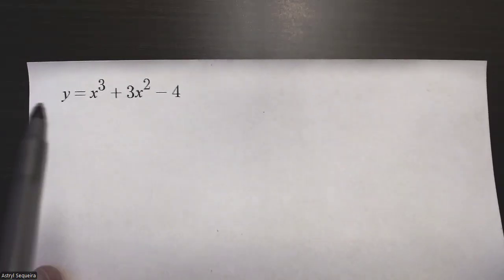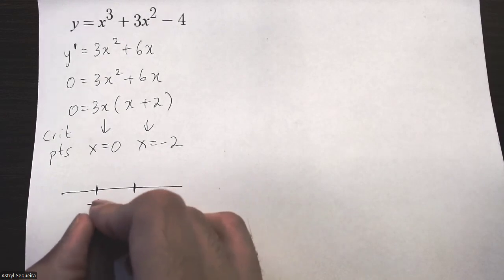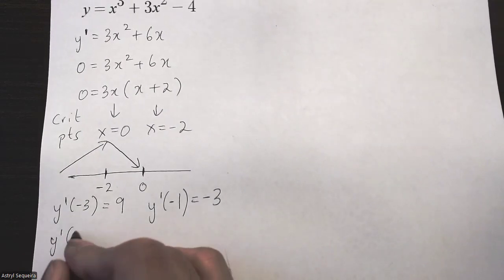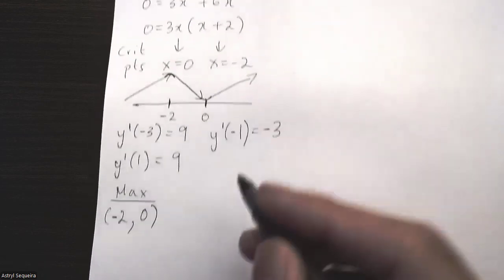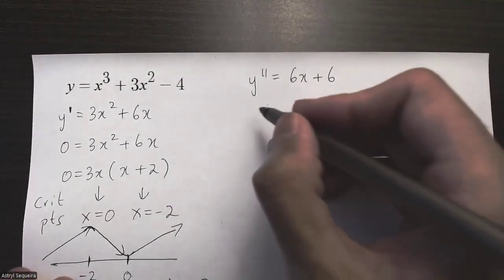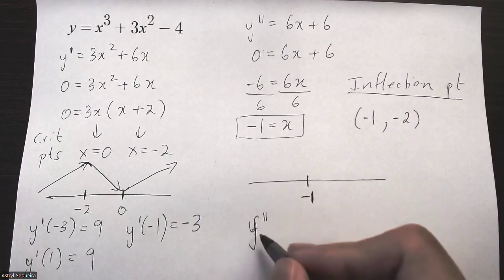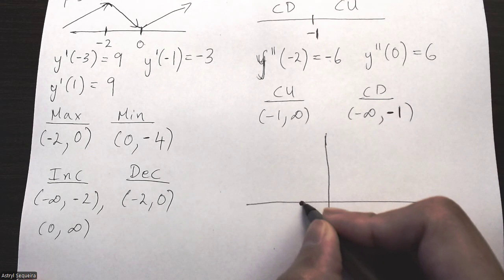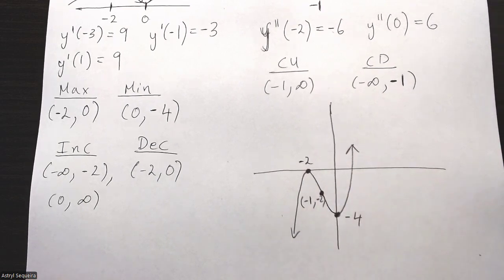Grade 12 Calculus - Curve Sketching Algorithm (ch 4.5)